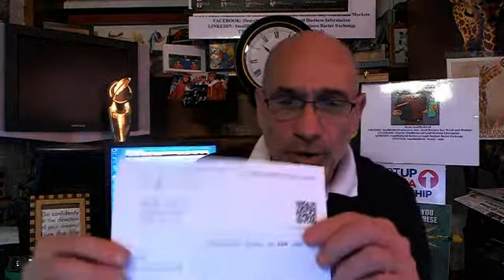How will you use current QR Code technology?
QR Codes are the most fascinating "print technology innovation" I have ever seen.  As I was driving down the highway, I saw a QR Code on an outdoor advertising billboard.  Miss Nettie was driving so I was able to scan the QR Code from the car and was taken to a Landing Page!  Should I consider buying 1000's of outdoor billboards?